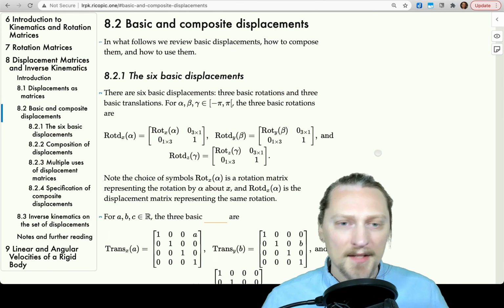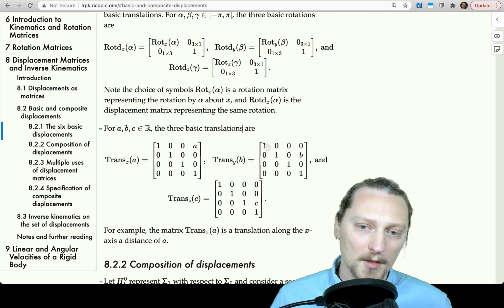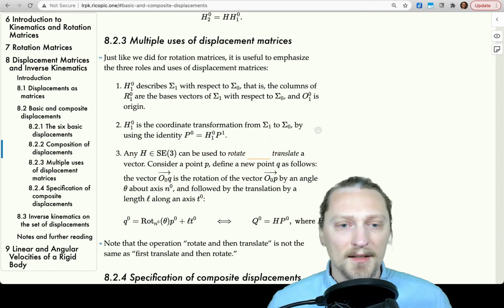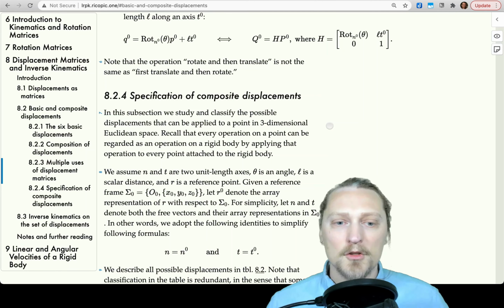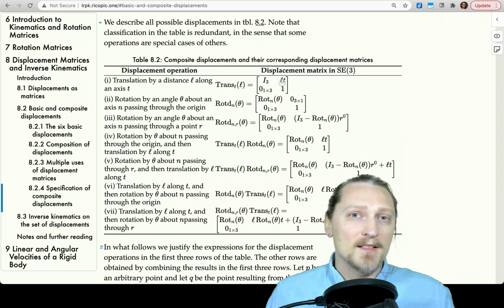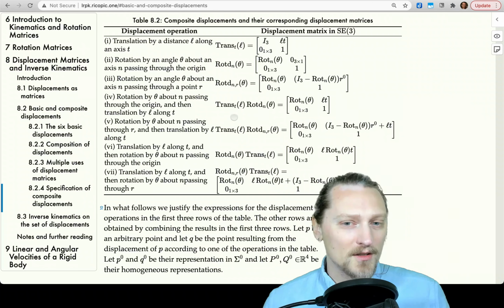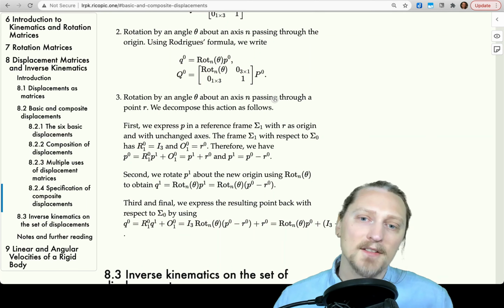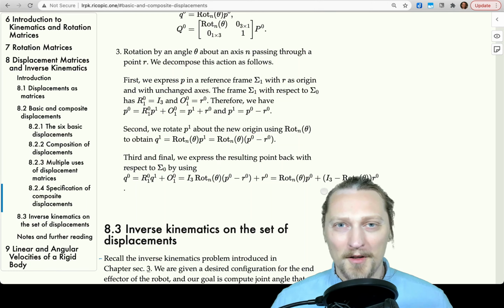Basic and composite displacements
Lecture 8.2. Wherein basic and composite displacements in homogeneous form are described. This lecture was recorded at Saint Martin's University in the Spring 2021 term as part of the course lrpk (see the course It is the property of the instructor Dr. Rico Picone.